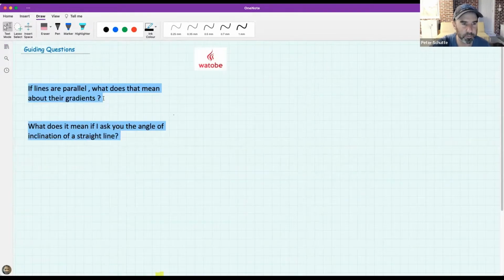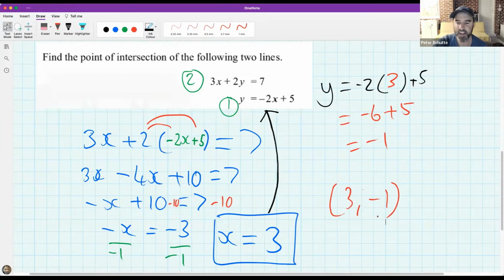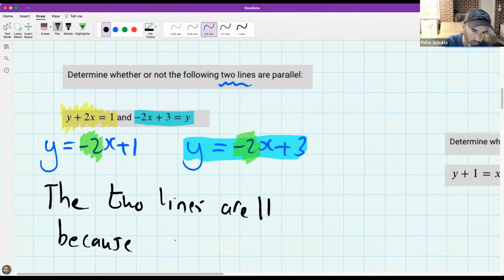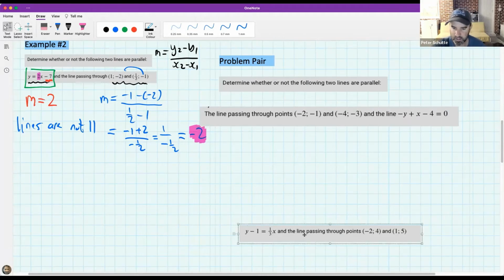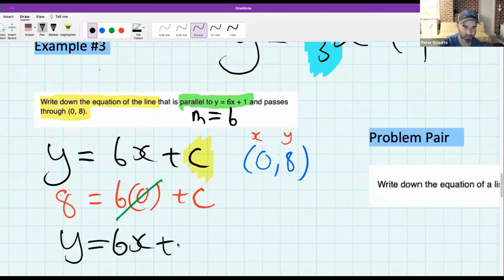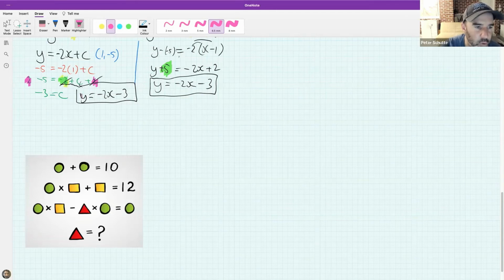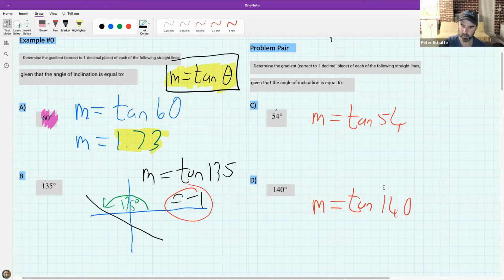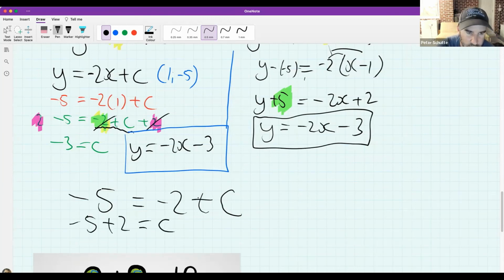Grade 11 - Analytical Geometry (parallel lines)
Grade 11 | analytical | geometry | intersection | point | straight | line | parallel | angle | inclination | gradient | graph | equation | coordinates | axis |